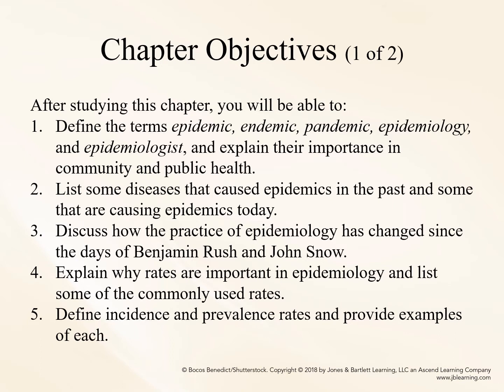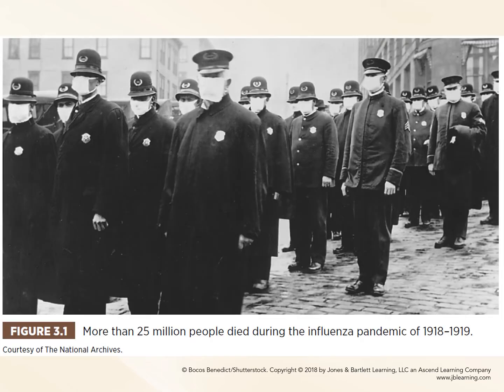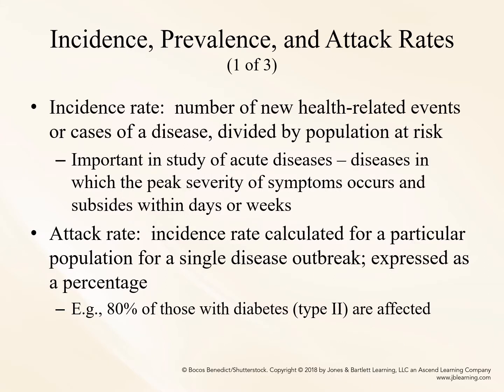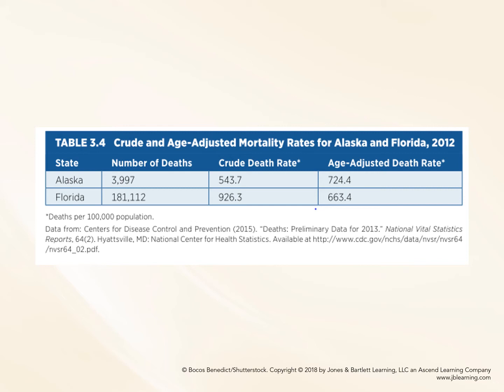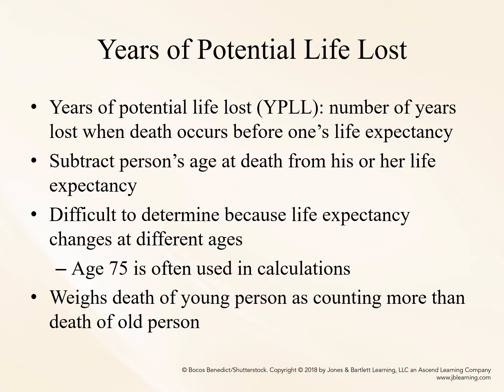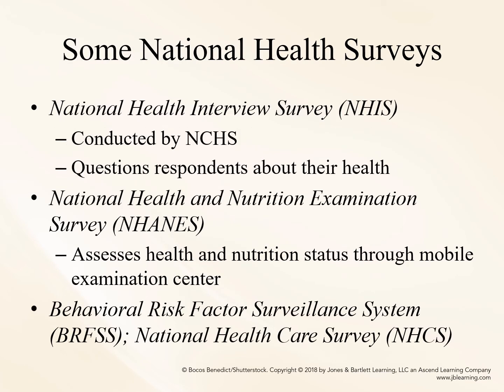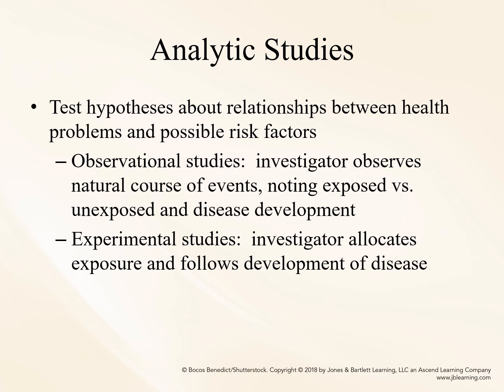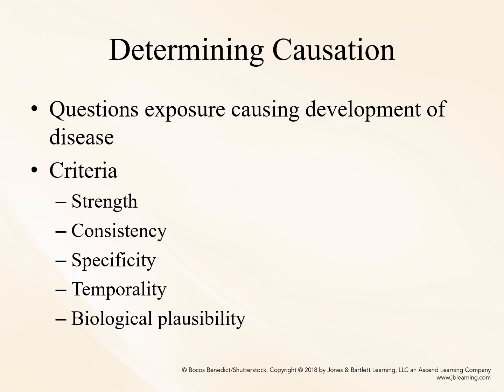CH 3: Epidemiology: The study of disease, injury, and death in the community